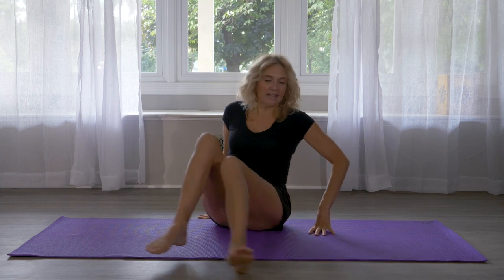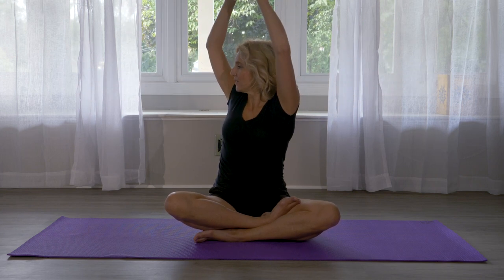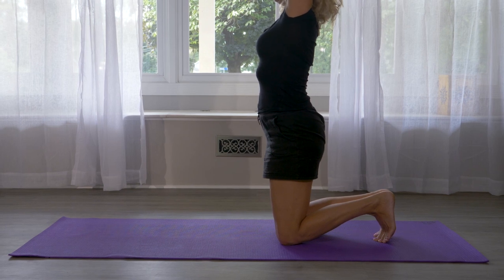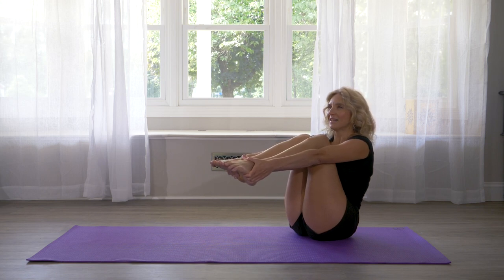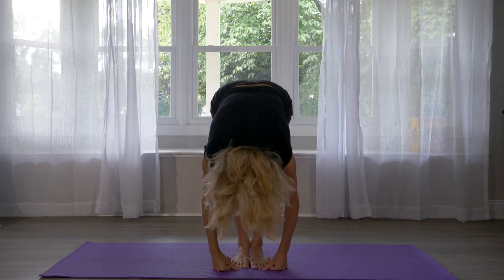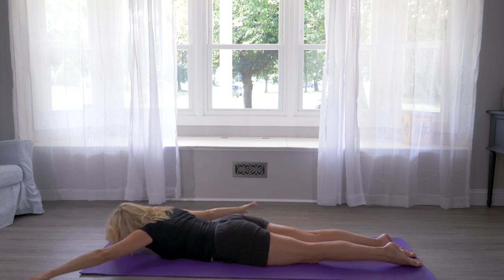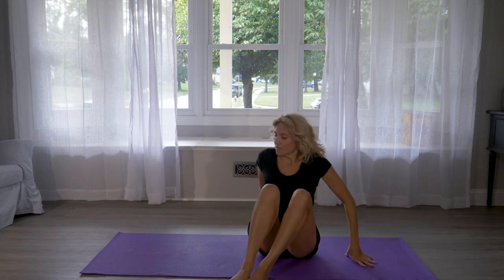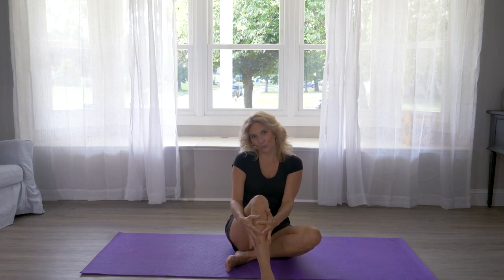Move Within Yoga, Pilot Sequence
Move Within Yoga is a contemplative yoga practice for those who want more than just the physical in their movement and fitness workouts. We work on the inside, invigorating your soul, too :).

Allow yourself time and space to luxuriate in our pilot 48-minute sequence. There are inversions here like shoulder-stand so if you're uncomfortable or concerned with medical issues please adjust by lying on your back, raising both legs and concentrating on the heart center.

We operate on a value-for-value model so if you found any of this of value, please consider a donation.

For those who donate more than $15.00, we'll give a shout-out of thanks to you, your loved ones, and/or businesses on-air as well as wish birthdays, happy anniversaries and the like.

More information can be found at movewithinyoga.com

Our pilot session was filmed by Megan Dodson, meganproductions.com, in central NJ on full moon Friday, the 13th September 2019.

Warmly and in spirit,
Stephanie xxx